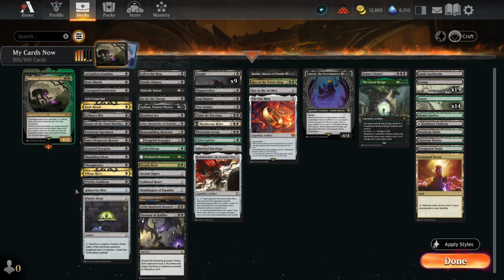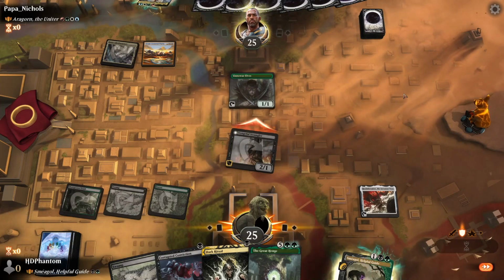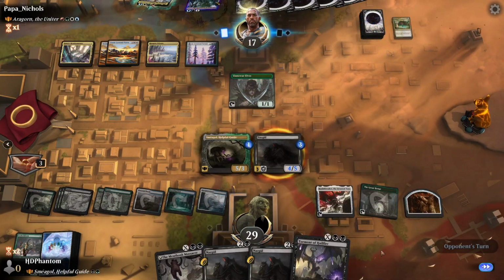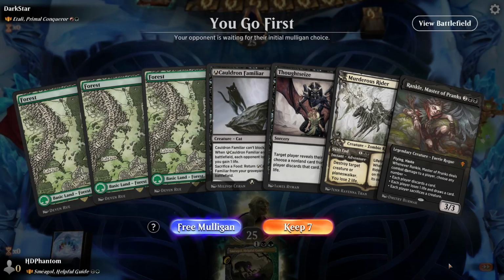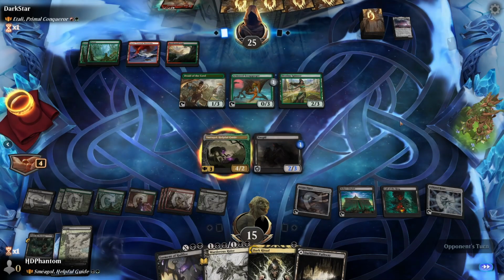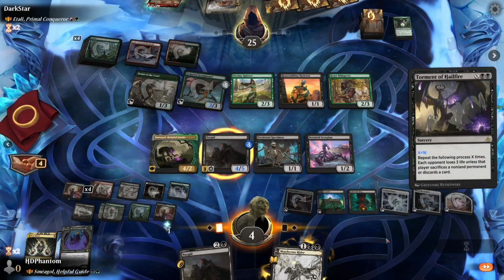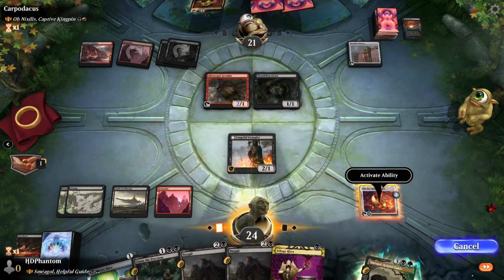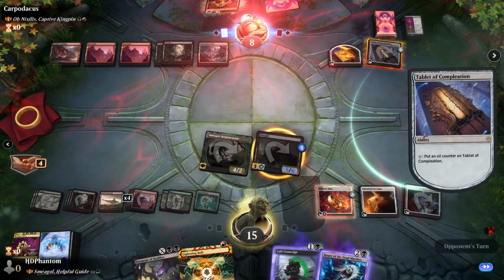STEALING our opponents LANDS and casting BIG SPELLS! | Historic Brawl | MTGA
Smeagol is a helpful guide... That is if helping our opponents lose the game is the goal. Fortunately that does put us in a winning position! While not having access to blue makes the mill plan difficult to achieve Smeagol will ramp us so quickly and consistently that it will only be a matter of time before we hit that big payoff!